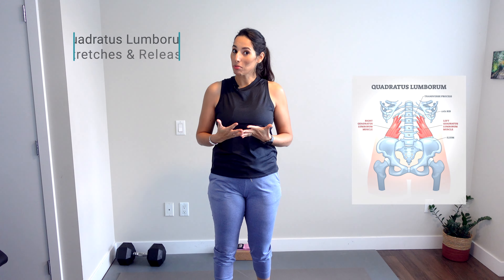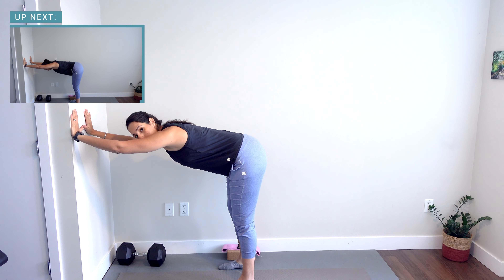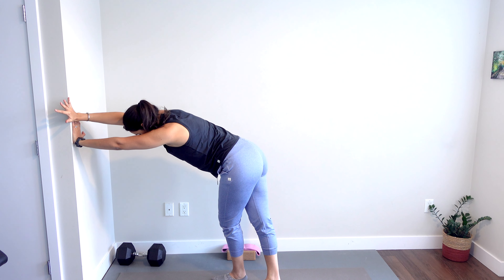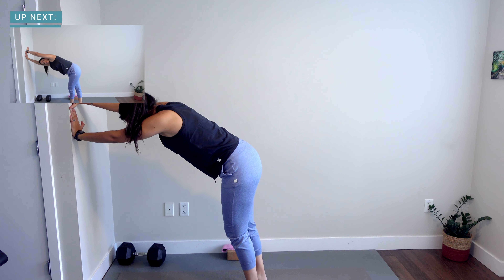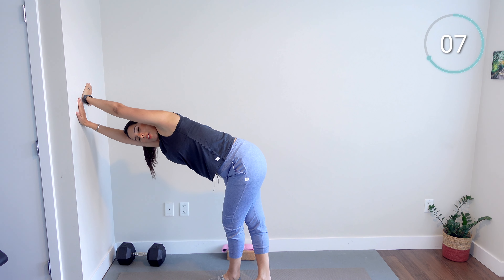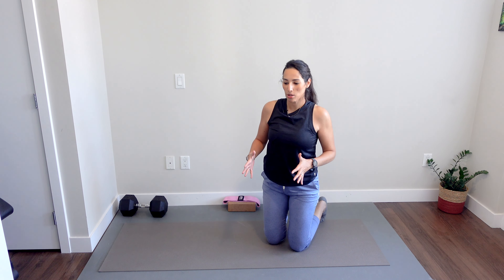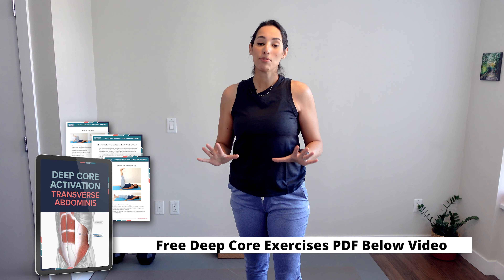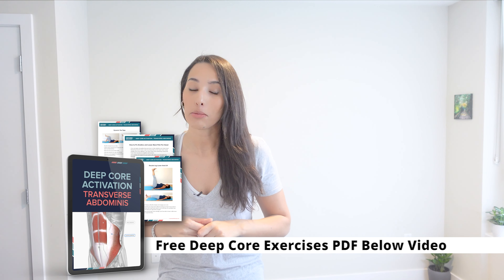5 QL Stretches For Side Lower Back Tightness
This video includes 5 amazing quadratus lumborum muscle (QL) stretches to release side lower back pain and tightness. If you get tension in your lower back on one side, which may radiate down your leg, releasing the QL will help you get relief.
Free PDFs:
The quadratus lumborum is a deep posterior core muscles. It can be tough to release so if this pain persists, make sure to use the massage ball or a tennis ball and follow the release in this video.

QL Muscles Stretches:

00:00 Intro
01:44 Standing Wall Stretch
02:30 Side Rotation Stretch
04:00 Child Pose to Side Reach
05:04 Seated Side Stretch
06:49 Side-lying Stretch
09:15 QL Ball Release

✮CHANNEL INFORMATION
Coach Sofia is a Certified Strength Coach & NASM Corrective Exercise Specialist. Coach Sofia is the head Coach at CSF Back Recovery Inc. where we help women and men fix lower back pain, piriformis syndrome, and muscle pain through corrective strengthening exercises, gentle stretching routines and helpful daily management tips. Sofia went through a long pain journey herself after being diagnosed in 2011 with piriformis syndrome, an L5/S1 herniation, and ankylosing spondylitis. She shares everything that helped her heal and regain her life on her blog and this channel.

Before acting on any information, exercise routine, or nutrition advice on this channel or blog, you should consult your physician first. If you have a medical condition, including physical injuries, and/or your physician advises against it, do not engage in any exercise routine or training advice on coach sofia fitness channel or site.

All information, workouts, and nutrition information are not intended to substitute medical and/or health advice or to treat an illness or health condition.